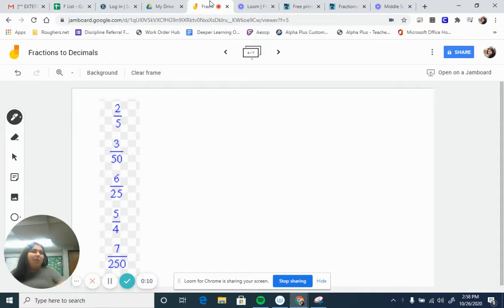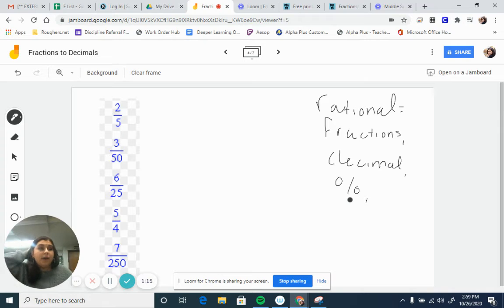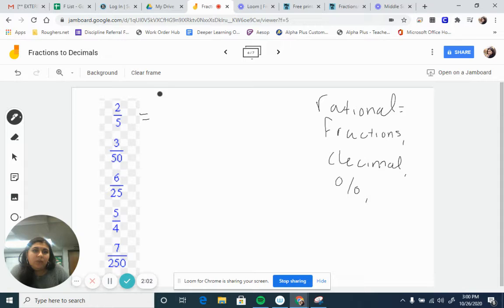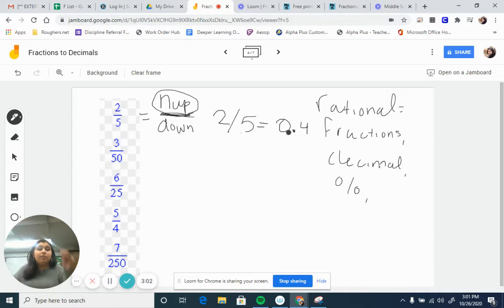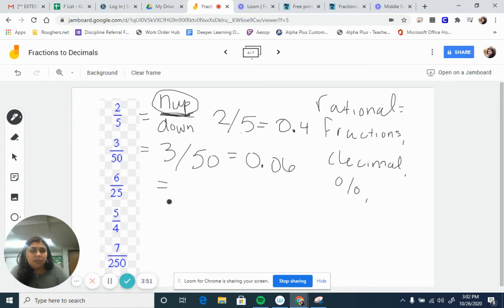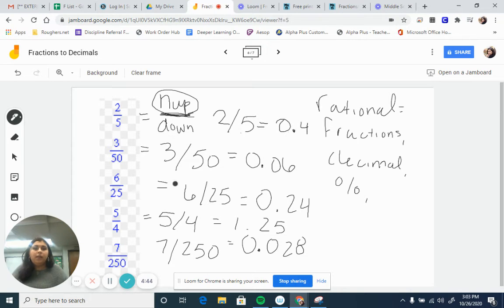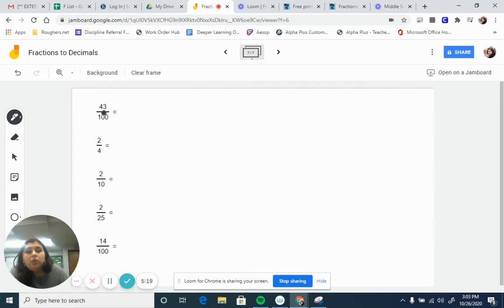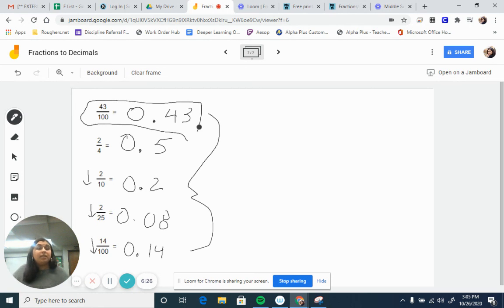Middle School Basics Fractions to Decimals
Hello my wonderful students and families! Today we talk about how to turn fractions into decimals!